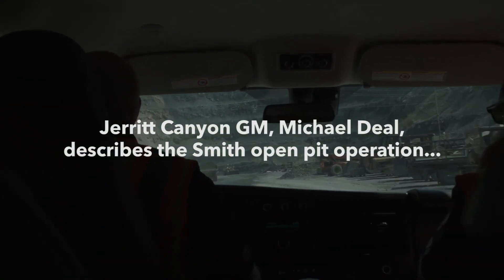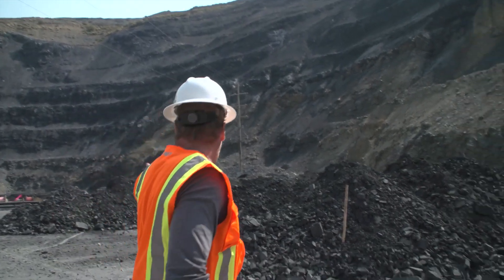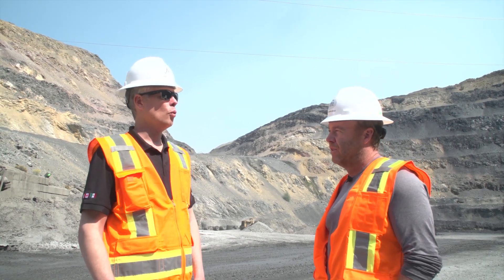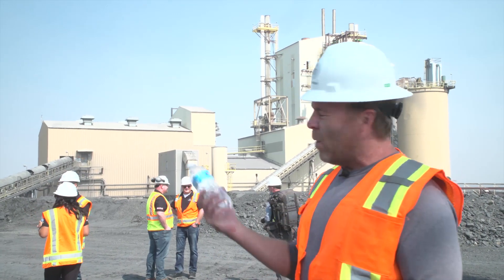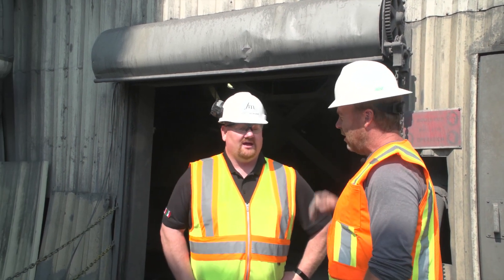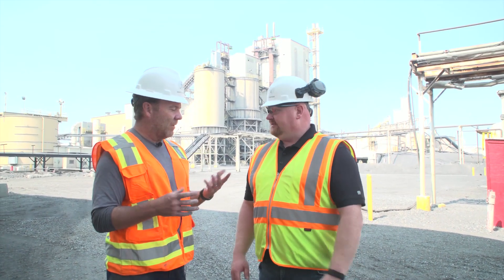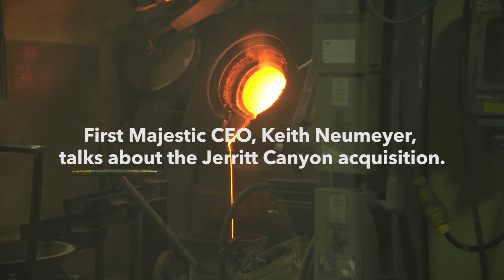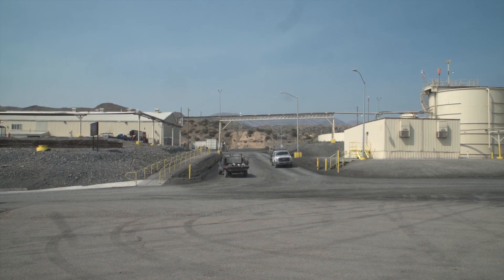Site Visit to Jerritt Canyon Gold Mine in Nevada, USA - First Majestic Silver (TSX: FR | NYSE: AG)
See the entire mining process from mucking ore, crushing rock, roasting concentrate to pouring Gold at Jerritt Canyon. Editor Garrett Goggin speaks with Jerritt Canyon General Manager Michael Deal about the roasting process. First Majestic CEO joins Garrett to talk about the Jerritt Canyon acquisition.